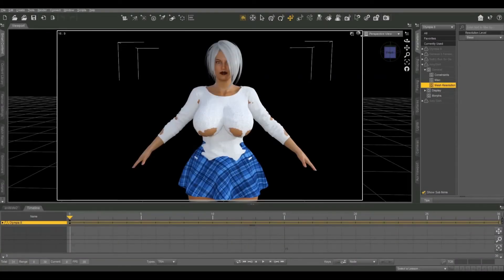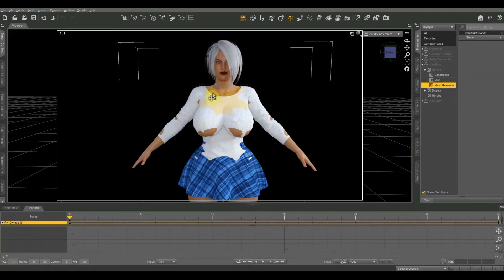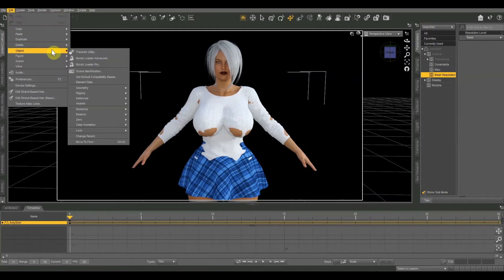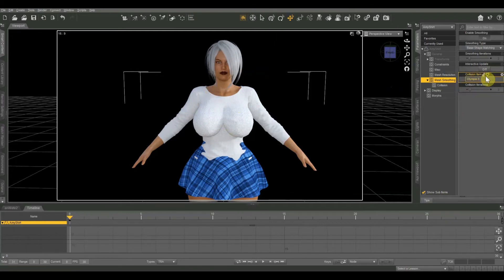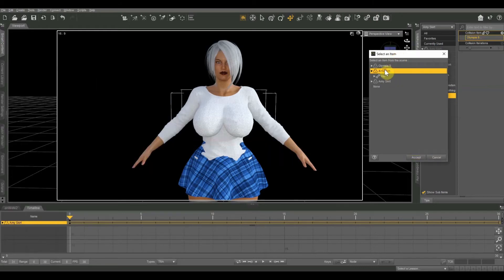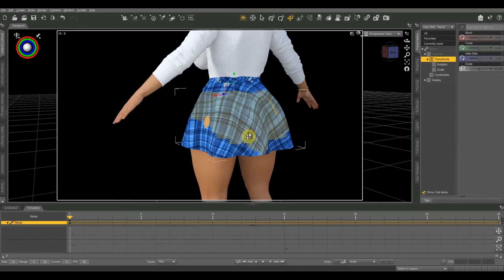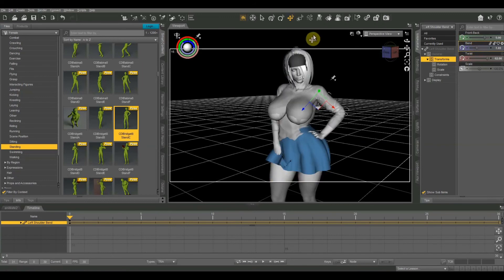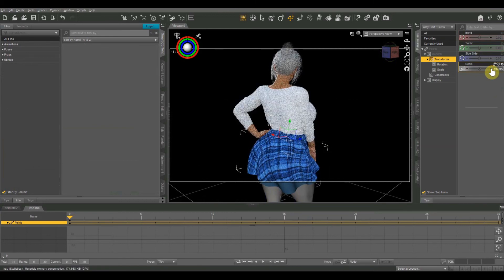Daz3d Studio Tutorial | Fixing Poke-Through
In this Daz Studio Tutorial, I go over fixing poke-through. Poke-through occurs when your accessories (clothing, jewelry, hair, etc.) don't conform precisely to your model. This can get quite annoying if you don't know how to deal with it. Thankfully, we can use Daz Studio's built-in collision detection with some minor tweaking to fix this issue with just a few clicks!

How to support me for free:
Just continue watching my videos. You can also share my video anywhere you can. These are all free and easy and go a long way toward improving my search rankings on YouTube.

How to support me monetarily:
I release all of my content at no charge, but if you receive some value from my work, I ask that you consider returning some value in the form of a monetary donation. You can do so by making a monthly pledge

Looking for inexpensive high quality assets for Daz Studio? I get a small commission for every purchase you make through this link, so it's a great way to support my channel and get some great assets at the same time!